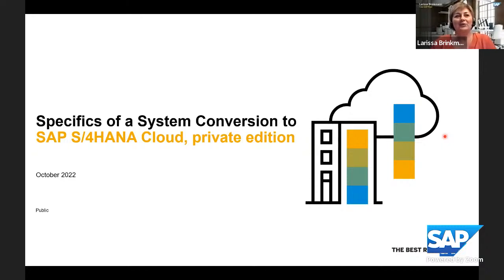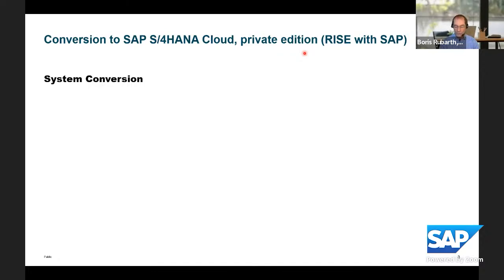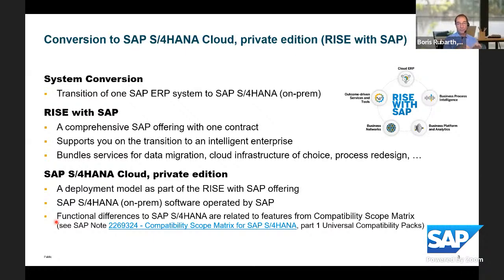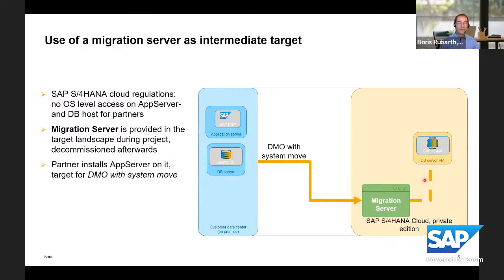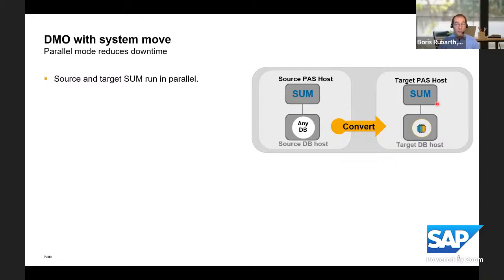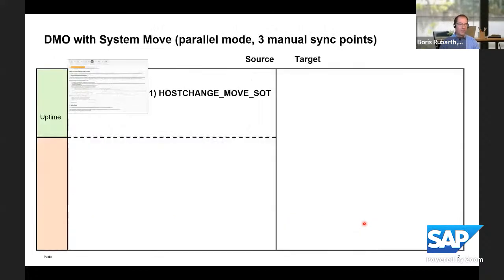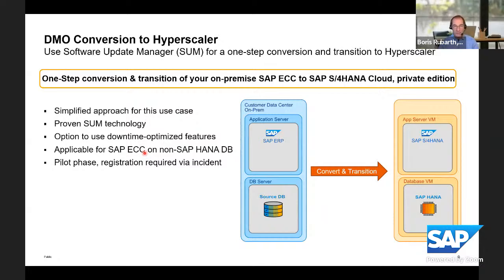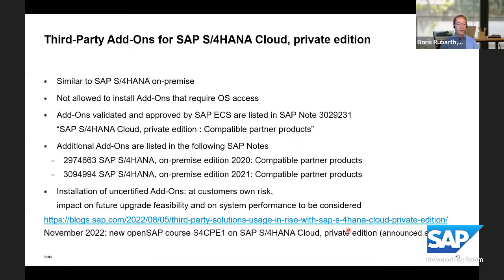SAP CLM Webcast Series: Specifics of a system conversion to SAP S/4HANA Cloud, private Edition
On a regular basis, we spotlight various aspects of Cloud Lifecycle Management. In the upcoming session we will talk about Software Update Manager (SUM) being the technical engine for a system conversion. This is true also for a conversion targeting SAP S/4HANA Cloud, private edition. In this session, we will discuss the similarities and differences of a system conversion targeting SAP S/4HANA on-premise versus SAP S/4HANA Cloud, private edition.